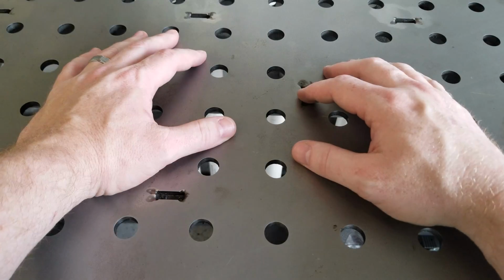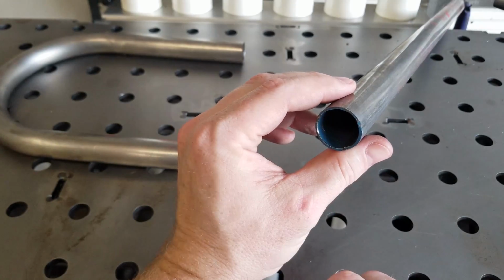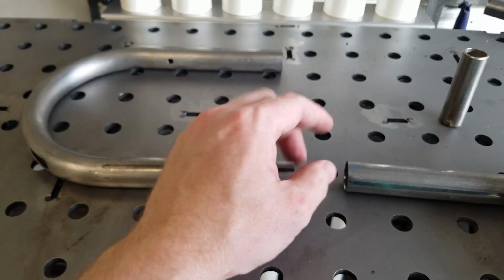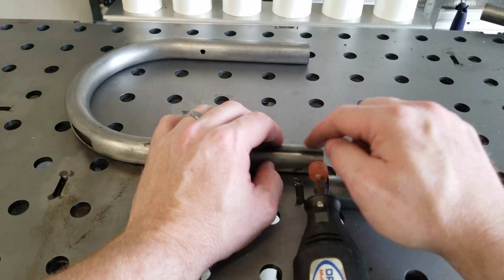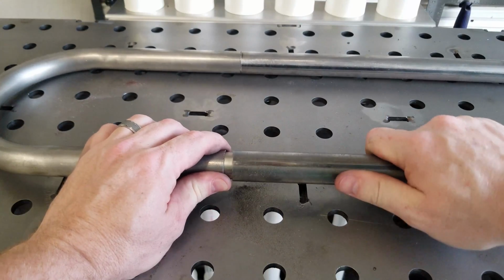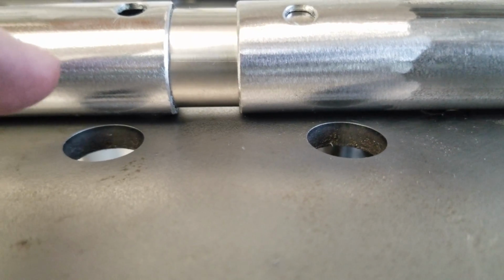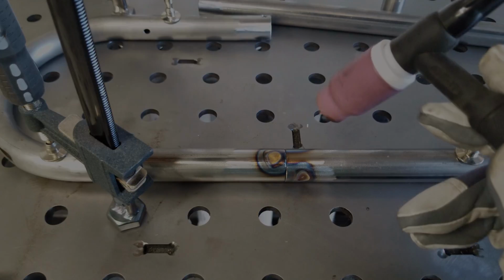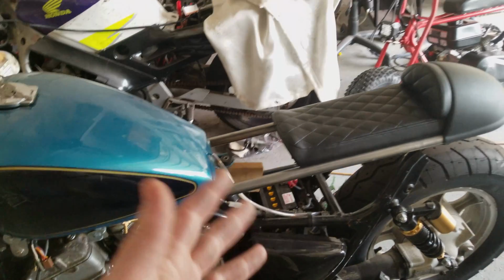Vulcan 750 part 3 and a discussion about tubing.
In this episode of the Vulcan 750 build, begin to build our seat frame and have a discussion about mild steel tubing.

"Get up, get out there and do it"